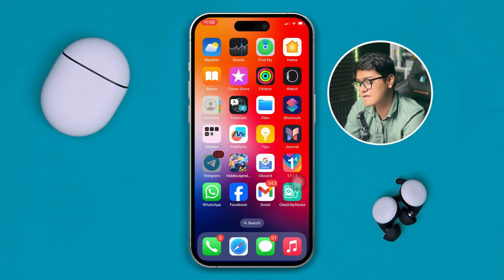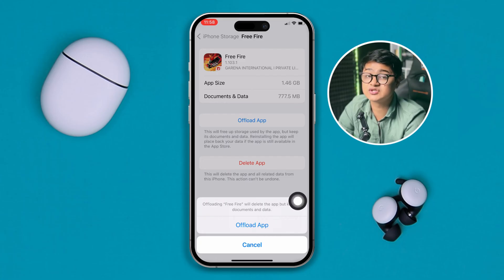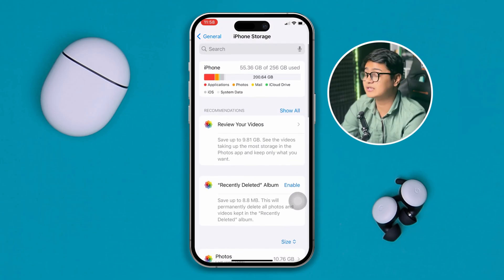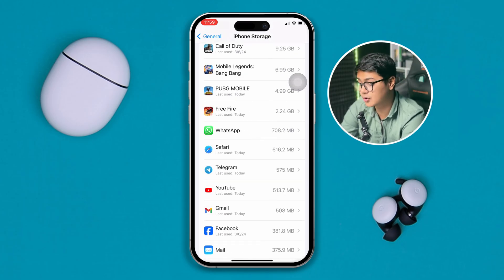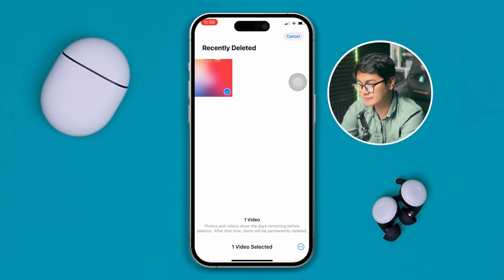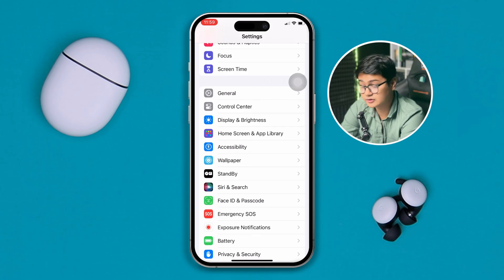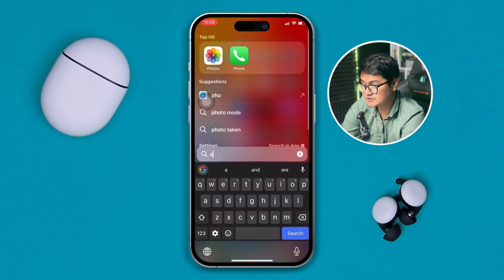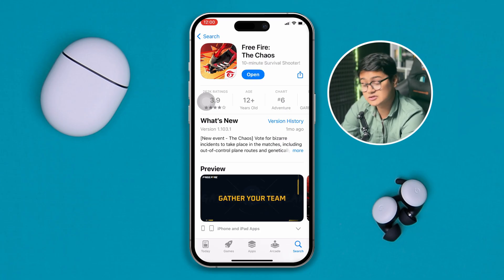How to Fix Free Fire Keeps Crashing on iPhone Issue | FF Auto Close Problem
Facing Free Fire keeps crashing on iPhone issue? If you're thinking about why FF is closing automatically in iOS and how to fix the crash problem in Free Fire, then no worries anymore about the Free Fire crash issue. I'm here with the solutions to the FF automatic close problem or auto exit problem in FF.

I've shown the method of how to fix FF crashing on an iPhone and how to stop FF from crashing. I hope you can fix the Free Fire auto exit or crash problem after watching this FF tutorial. It will help you to prevent the FF auto close problem and FF crash problem on your iPhone!

00:01- Video intro
00:18- The Solution
02:22- Solution ending